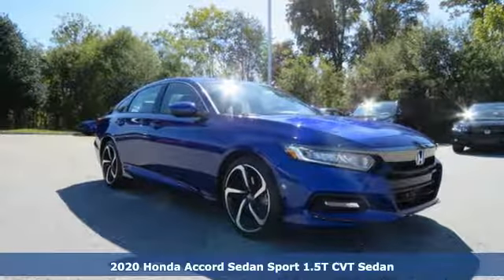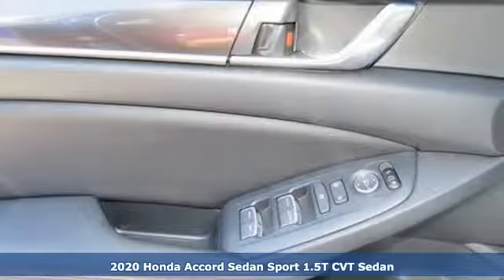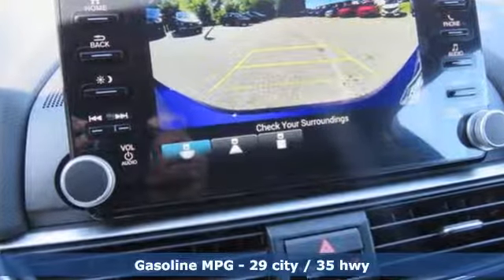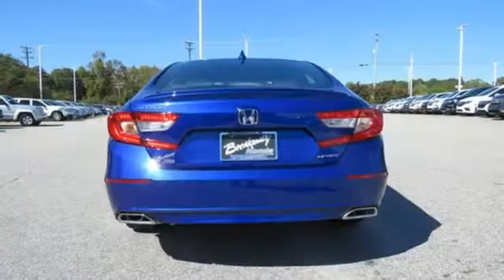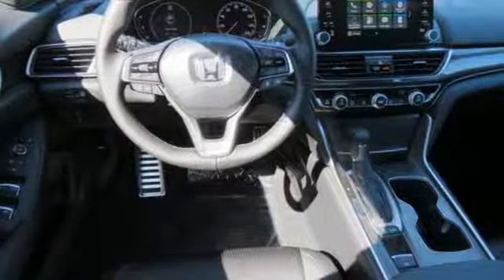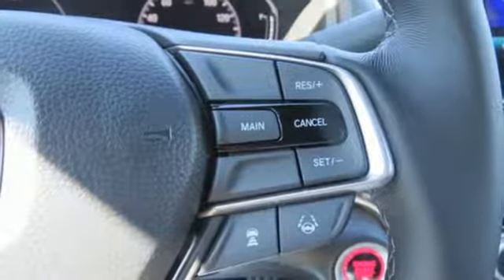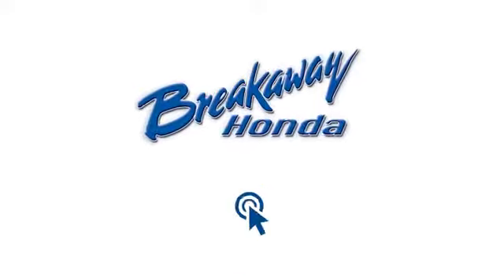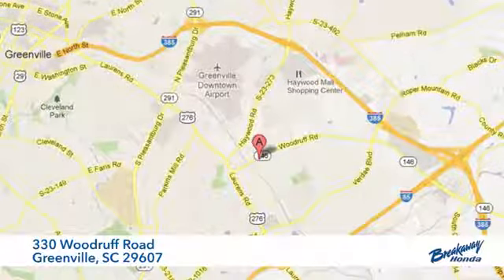New 2020 Honda Accord Greenville SC Easley, SC #200166 - SOLD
Year: 2020
Make: Honda
Model: Accord
Trim: Sport
Engine: 1.5T I4 DOHC 16V Turbocharged VTEC
Transmission: CVT
Color: Blue
Interior: Blk Clth
Stock #: 200166
VIN: 1HGCV1F3XLA015613
Still Night Pearl 2020 Honda Accord Sport FWD CVT 1.5T I4 DOHC 16V Turbocharged VTECbrbrRecent Arrival! 29/35 City/Highway MPG

Address:
330 Woodruff Road